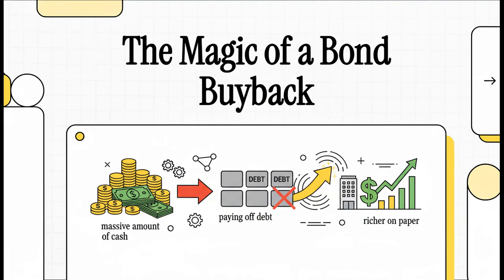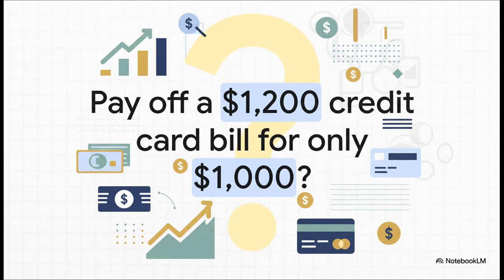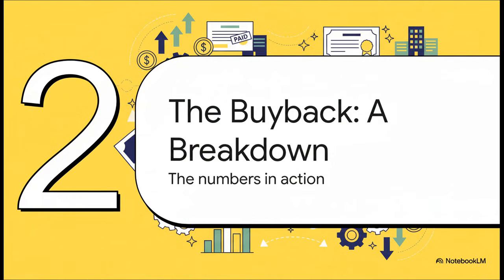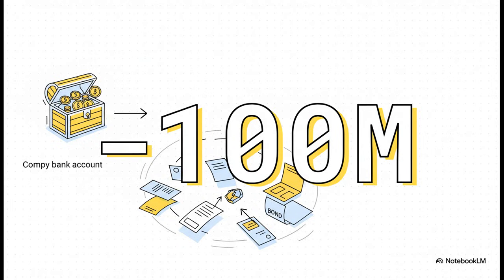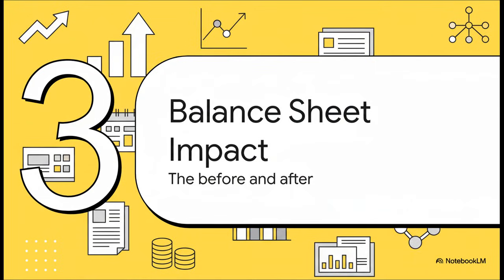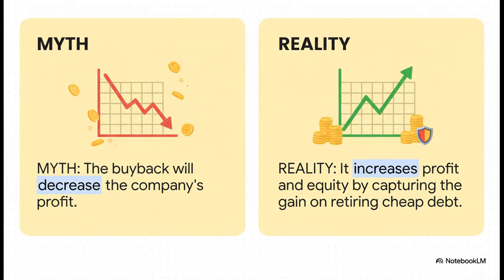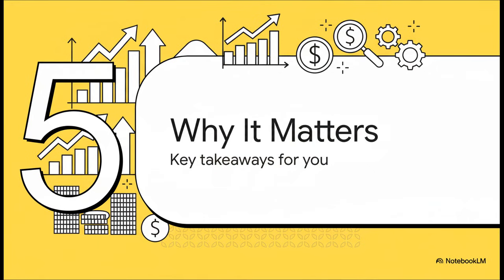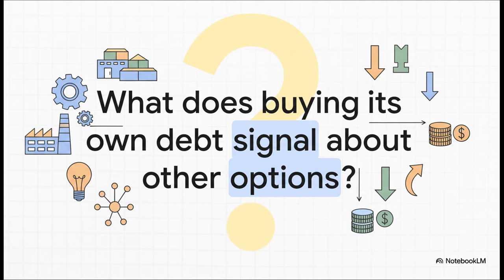How Companies Get Richer by Buying Back Their Own Debt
Ever wondered how a company can spend millions in cash, wipe out even more debt, and actually become richer on paper?
In this video, we break down the powerful financial strategy behind buying back debt at a discount — a move smart companies use to boost profits, strengthen their balance sheet, and reduce financial risk.

You'll learn:
✔️ How a bond buyback works
✔️ Why companies can erase $120M of debt using only $100M in cash
✔️ How the gain flows directly into shareholder equity
✔️ Why this move is a strong signal of financial health — not weakness
✔️ What investors should look for when companies repurchase their own debt

By the end, you'll understand why this simple strategy can deliver one of the highest returns a company can make — sometimes better than investing in new products, factories, or acquisitions.